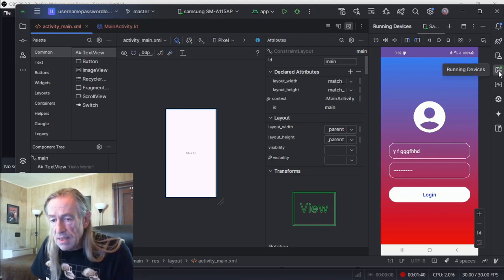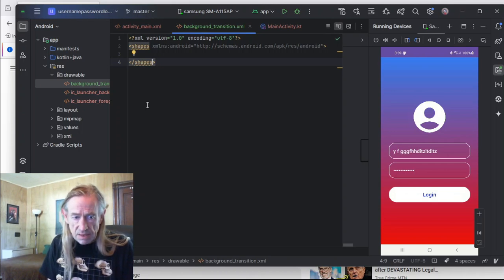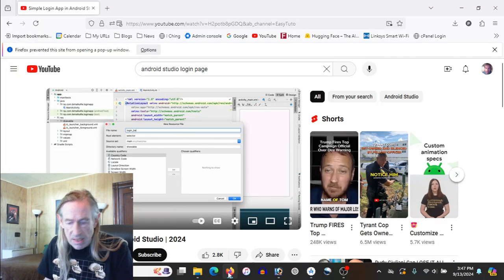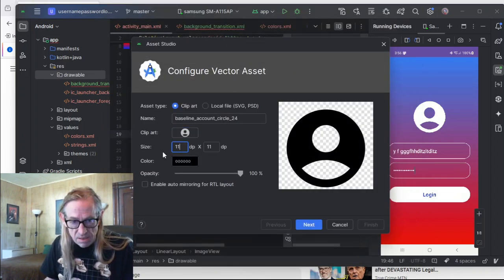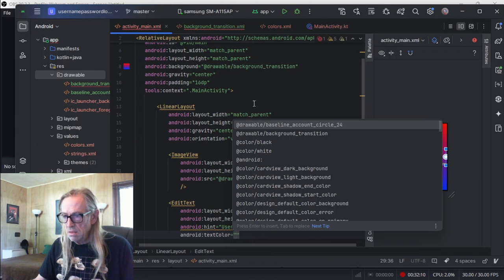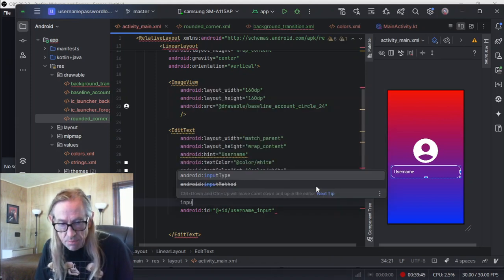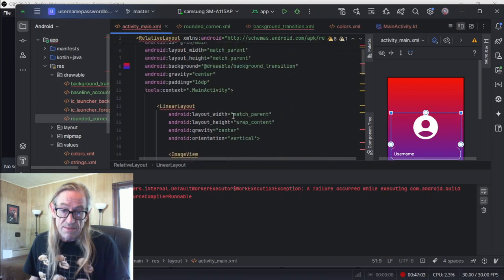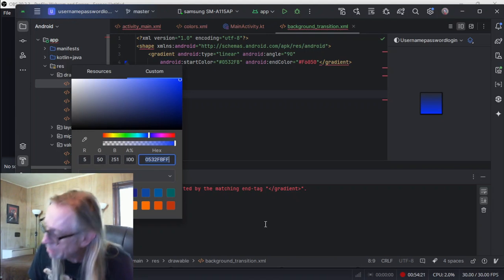Simple App Failure part 1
I try out a "simple" app tutorial from Android Studio and turn a 9 minute YouTube video into an hour long failure. I don't know Java at all, I stumble around my open programs and don't come anywhere close to finishing. So I'm critiquing this tutorial as NOT SIMPLE AT ALL. So this means a 2 part video! At least I hope I can do it in less than 2 hours.

Many days later: Well I finally made a working app, but I did not have my new mic yet so no video from that.
I will make part two and wrap this all up, in fact just today I tried several times to get a video made only to have something glitch it all up so I'm getting pretty frustrated where I should be having more fun, learning new things and all. But this has been like banging my head against a wall to get any forward progress. But I'm not leaning too hard into learning to code java and will leave that up to some AI or another.